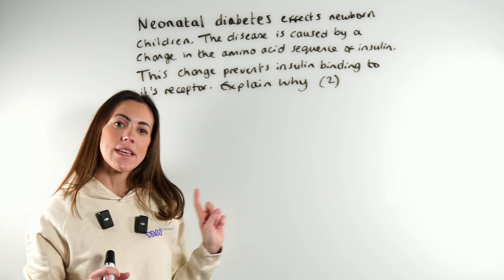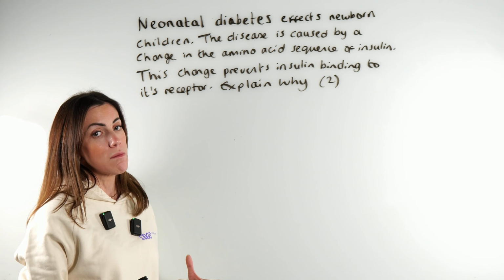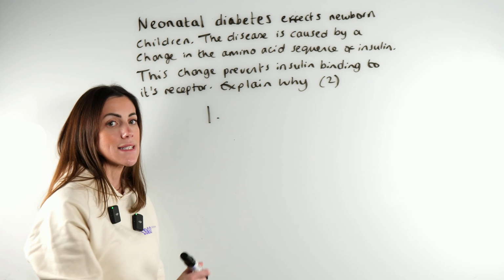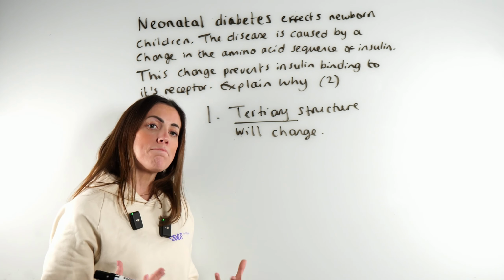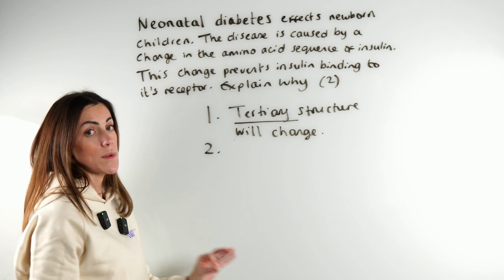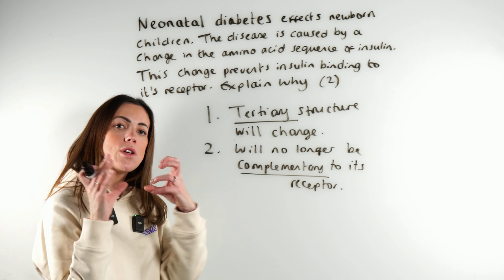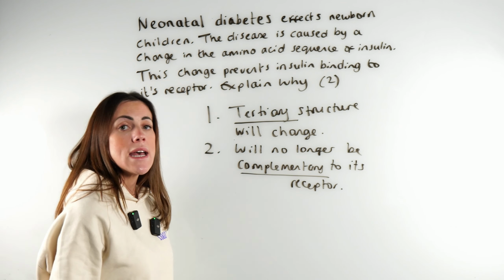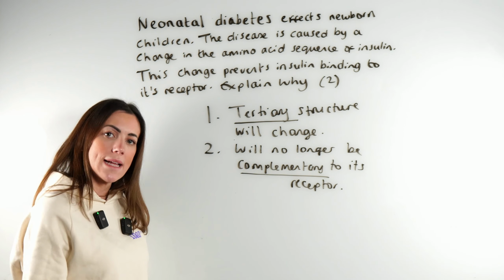Exam Practice Question #3 | A Level Biology Bootcamp